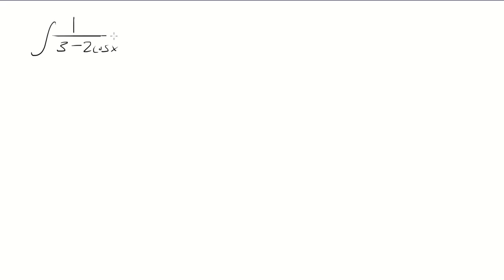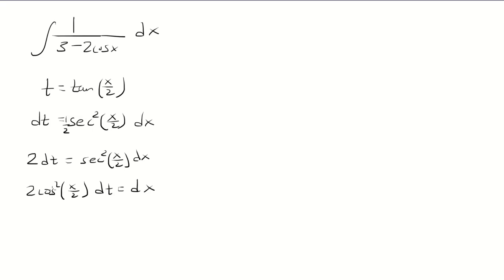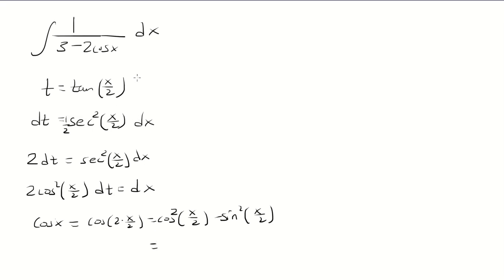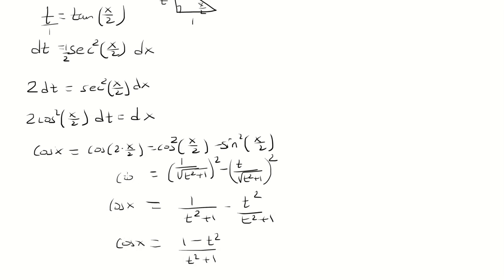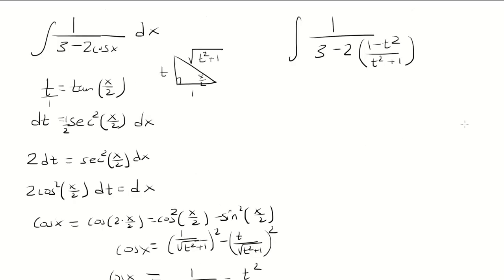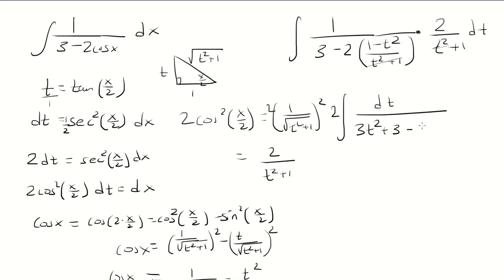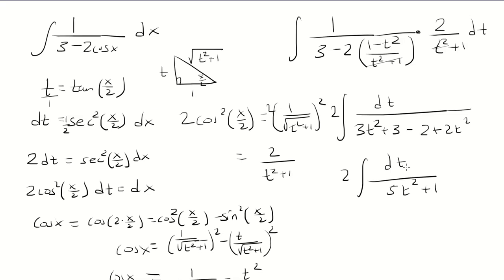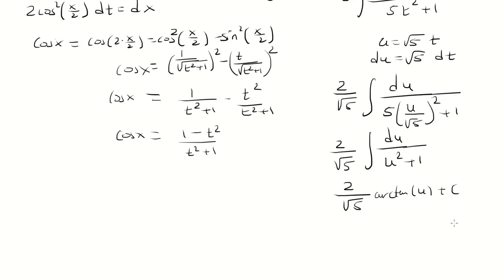Integral of 1/(3-2cosx)